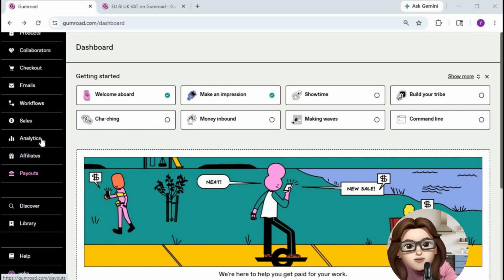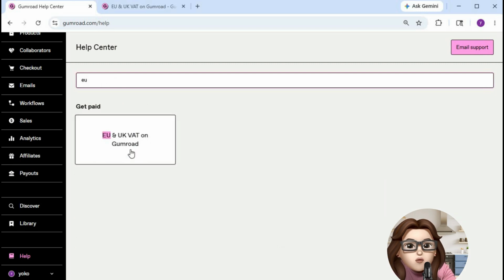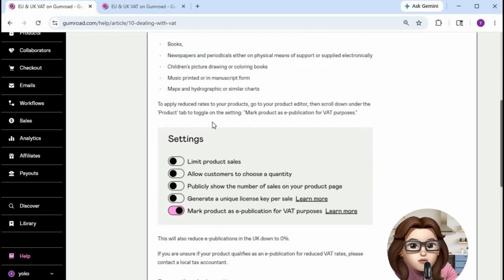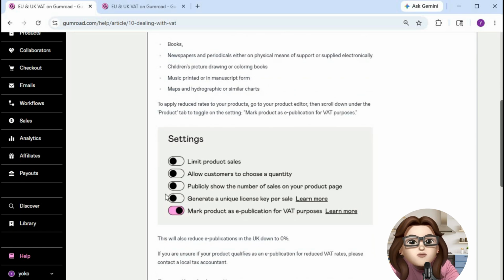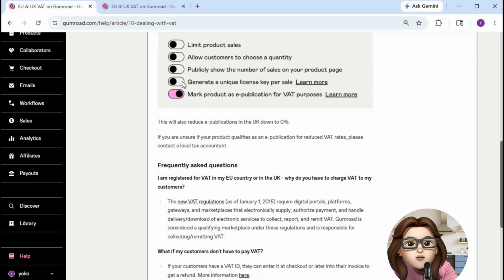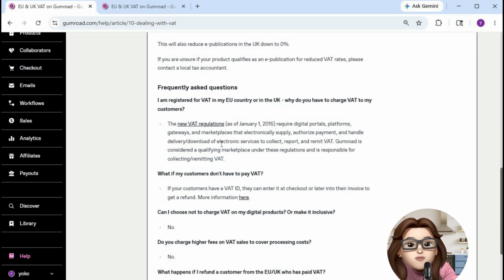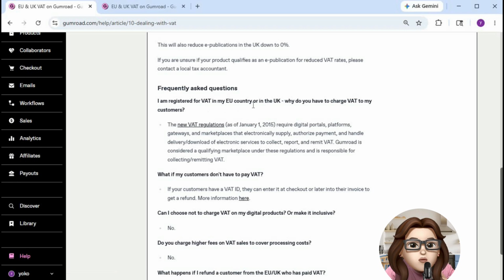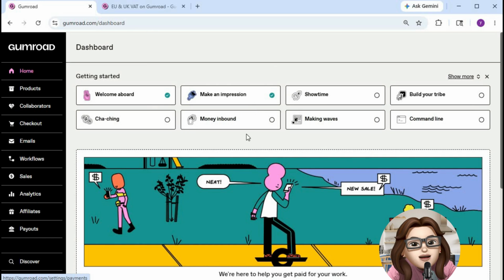How To Handle VAT On Gumroad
Learn how to handle VAT on Gumroad with this easy step-by-step tutorial. In this video, I’ll explain how VAT works on Gumroad in 2026 and what creators need to know when selling digital products internationally.

VAT, or Value Added Tax, is commonly applied to digital product sales in regions like the European Union and the United Kingdom. Many creators get confused about whether they need to calculate VAT manually, collect taxes themselves, or file VAT reports separately when using Gumroad.

Gumroad operates as a Merchant of Record for many transactions, which means the platform automatically handles VAT collection and remittance in many supported regions. This helps simplify tax management for creators selling ebooks, courses, memberships, software, templates, music, and other digital products. (gumroad.com)

In this tutorial, you’ll learn how to review VAT-related information inside Gumroad, understand how taxes appear during checkout, and check tax details inside your sales reports and payout dashboard. I’ll also explain how Gumroad determines customer tax rates based on location and how VAT invoices work for buyers. (gumroad.com)

You’ll discover practical tips for understanding VAT deductions, reviewing tax reports, organizing accounting records, and knowing when additional local reporting may still apply depending on your country. I’ll also explain common misconceptions creators have about VAT handling on Gumroad and how to avoid tax-related confusion.

This tutorial is perfect for Gumroad creators, digital product sellers, online entrepreneurs, course creators, membership owners, developers, designers, and anyone selling products internationally through Gumroad. Even if you’re completely new to VAT and online business taxes, the explanations in this guide are beginner-friendly and easy to follow.

Understanding how VAT works on Gumroad can help improve financial organization, reduce tax confusion, simplify international selling, and ensure smoother operation of your online business.

If you found this tutorial helpful, make sure to like the video, subscribe to the channel, and turn on notifications for more Gumroad tutorials, creator guides, tax setup tips, and eCommerce tutorials.

This video shows you How To Handle VAT On Gumroad Easily! Watch this Video till the end to learn How To Handle VAT On Gumroad.

Were you able to figure out How To Handle VAT On Gumroad? Share this with your friends who want How To Handle VAT On Gumroad.

Problem Solved in this Video-:

What Do you Think of How To Handle VAT On Gumroad?